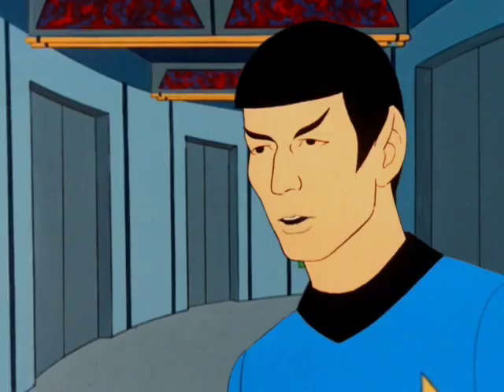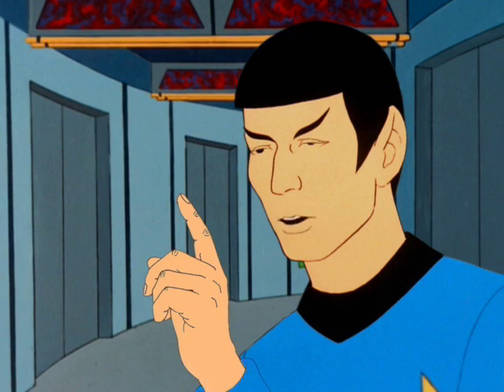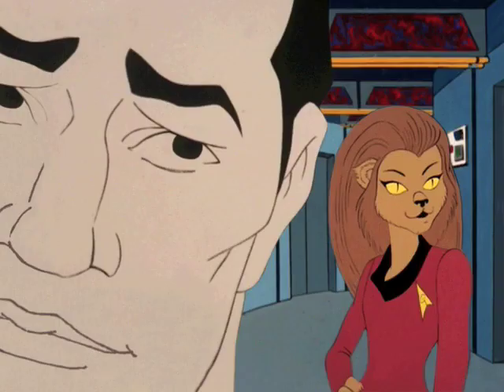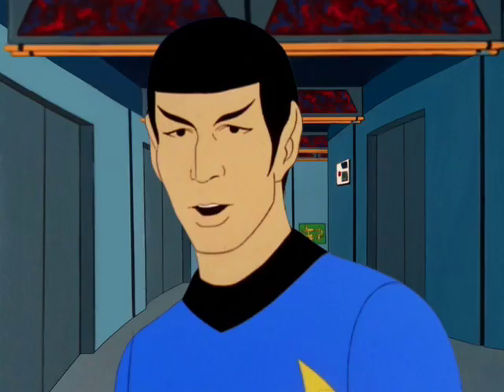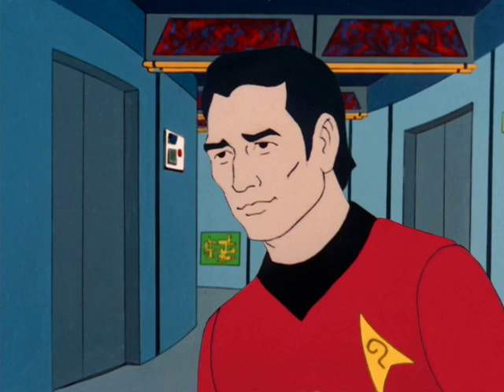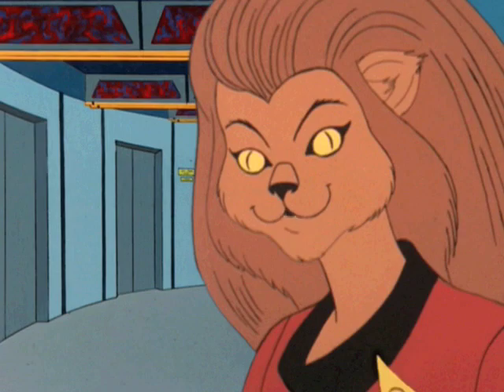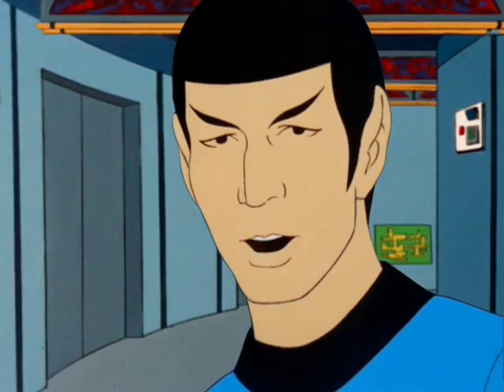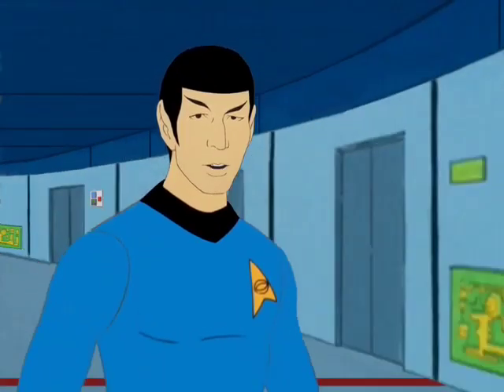STAR TREK Logical Thinking #14 - Single Cause Fallacy (Complex Cause)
Educational PSA where Mister Spock corrects some crewmembers after overhearing them employing a logical fallacy in their discussions.
Had NBC decided to teach principles of sound reasoning in the mid-1970's they could do no better than to have the logical Mister Spock do the teaching. As an addition to the the two-dozen or so Public Service Announcements I created featuring the animated crew of the Starship Enterprise, I have created a new series of PSAs featuring Mr. Spock called "Logical Thinking." Using the Vulcan science officer to educate them in proper reasoning is "Only Logical" as he states at the end of each PSA.
Done in the style of Filmation's 1973-75 Animated STAR TREK series.